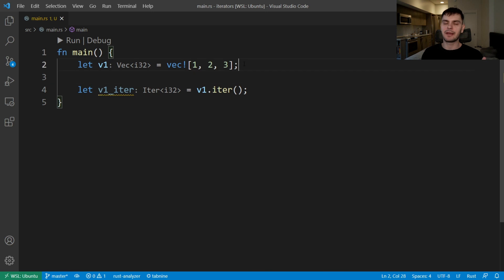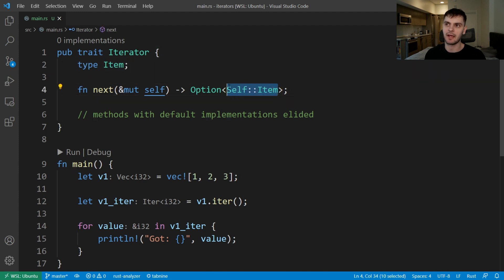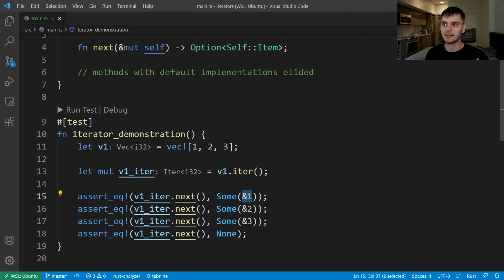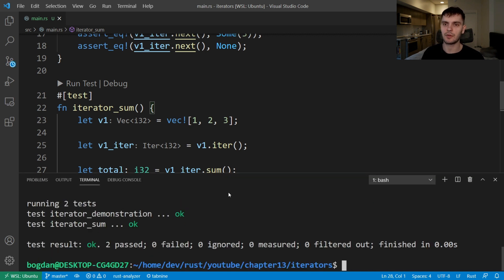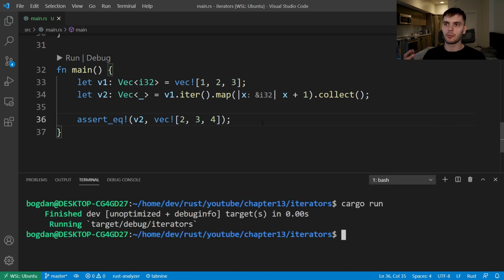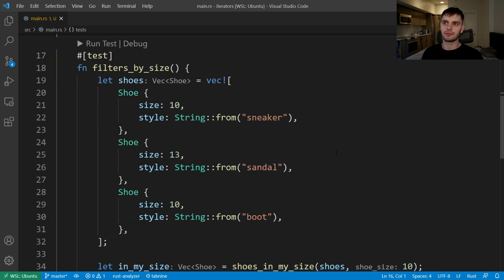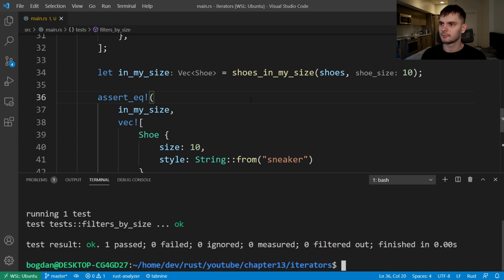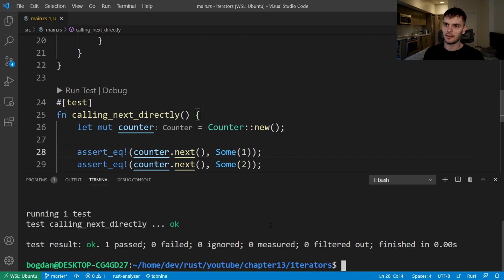Iterators in Rust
Chapters:
0:00​ Intro
0:33 Processing Items with Iterators
2:32 Iterator Trait and the next Method
4:39 Methods that Consume the Iterator
5:31 Methods that Produce Other Iterators
6:24 Closures that Capture Their Environment
8:42 Creating Our Own Iterators
12:48 Outro